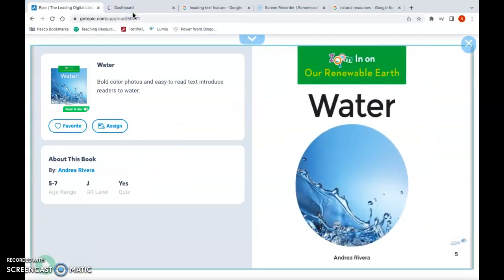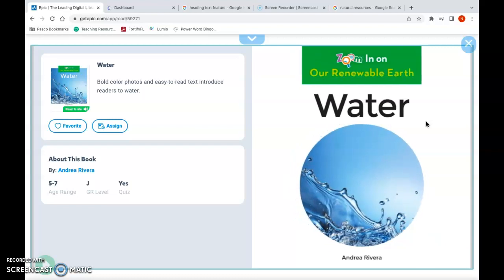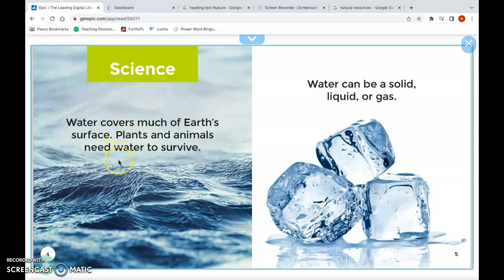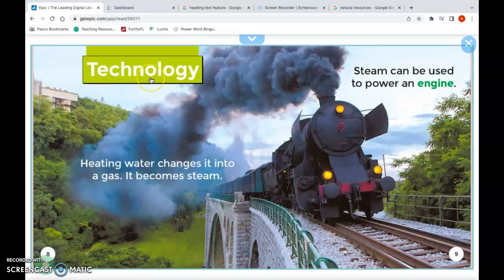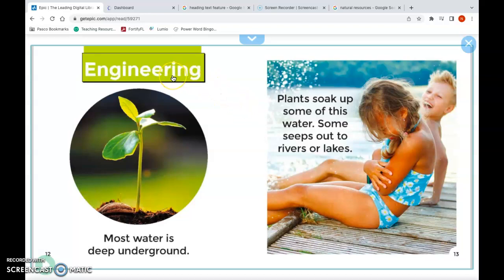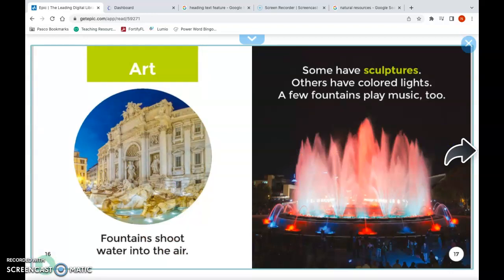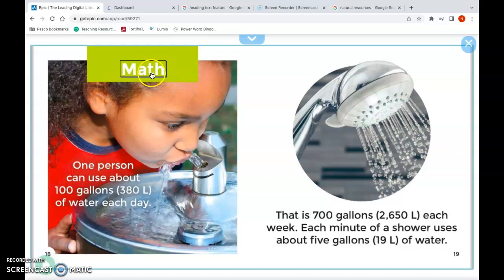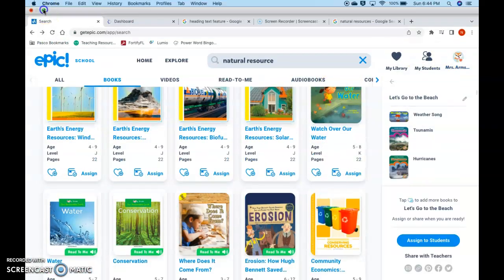Heading/Nat Resource learn vid